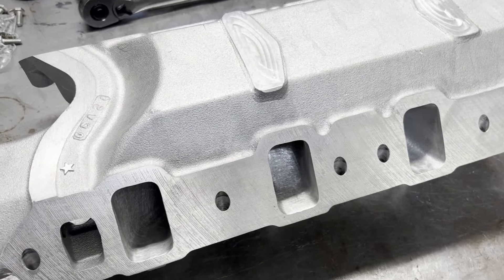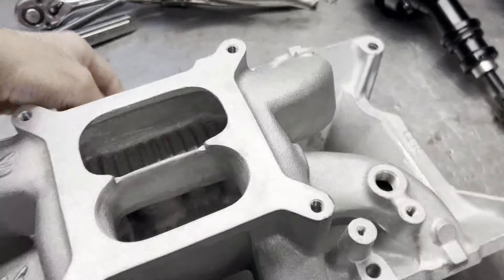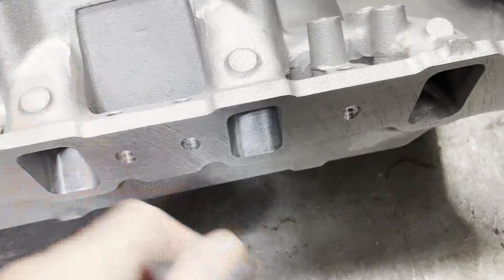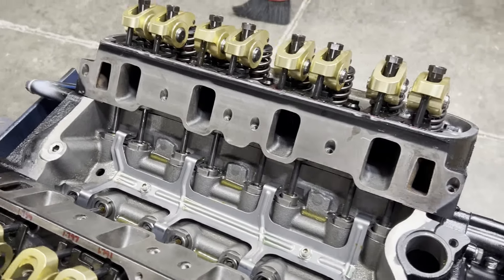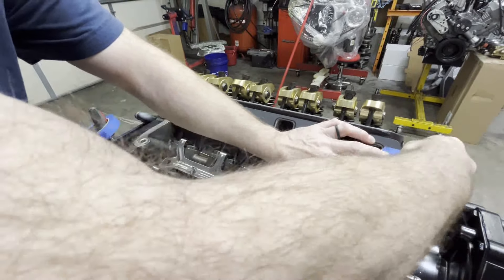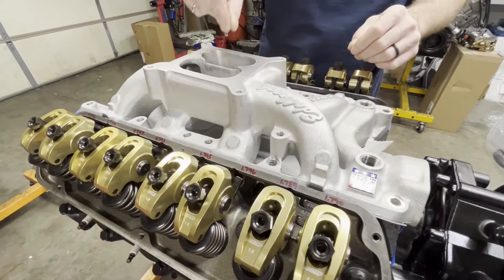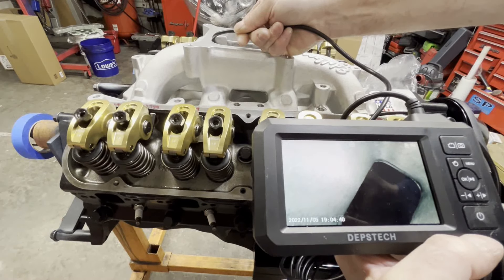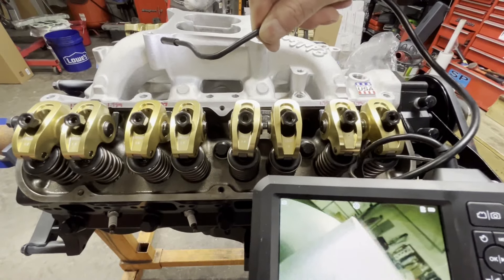Lykins Motorsports SBF Intake Manifold Installation...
Buttoning up Mr. Ron's 363 SBF...